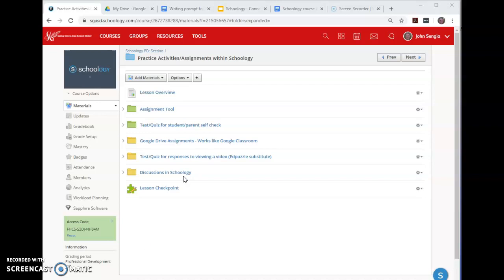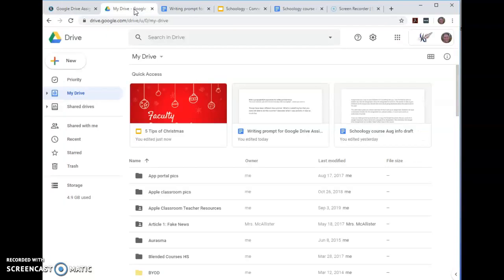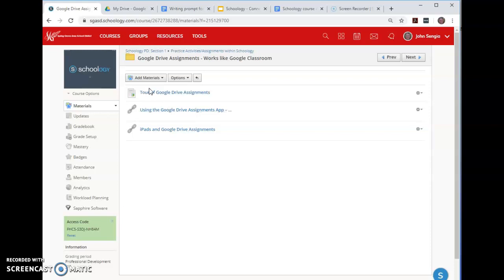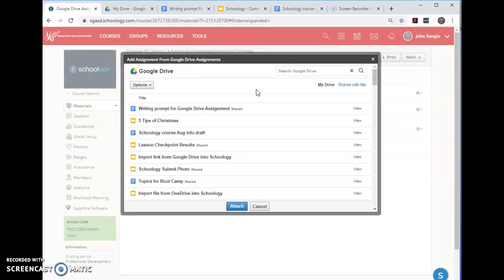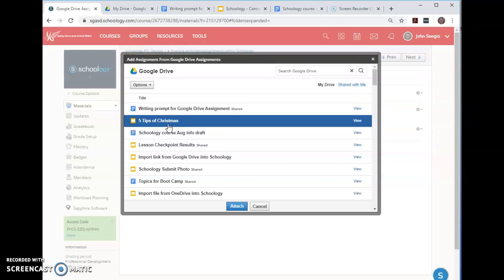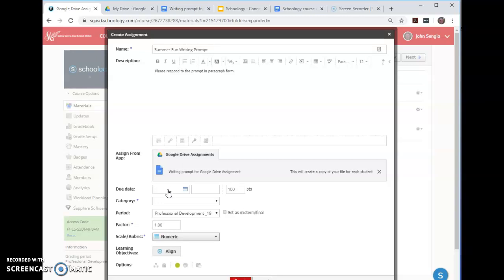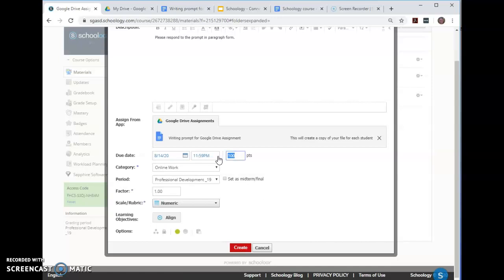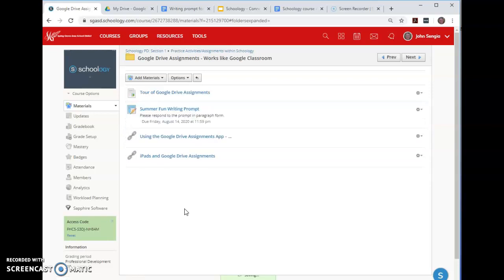Creating a Google Drive Assignment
Overview of how to create a Schoology Assignment that utilizes the Google Drive Assignments feature, which works like Google Classroom.